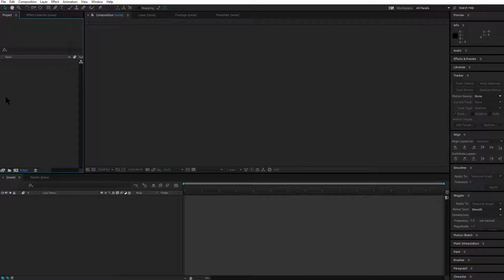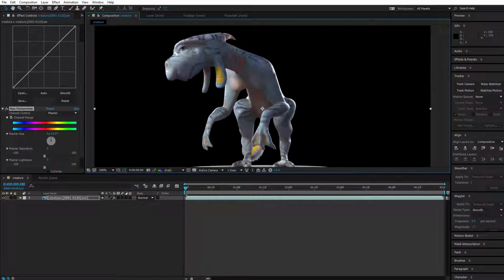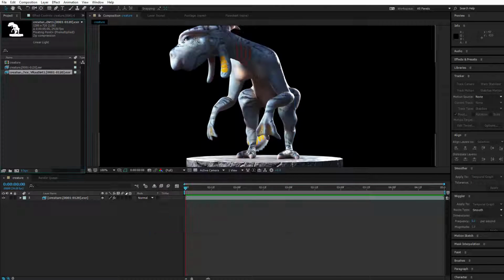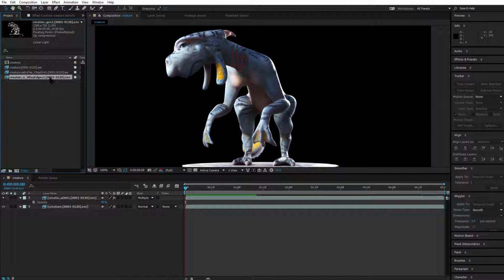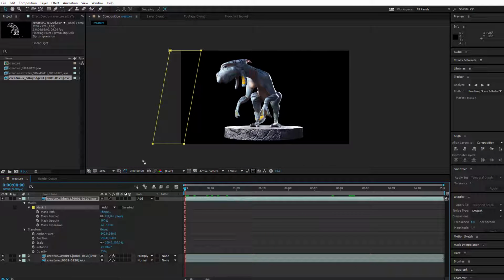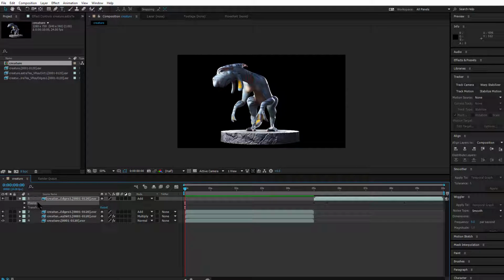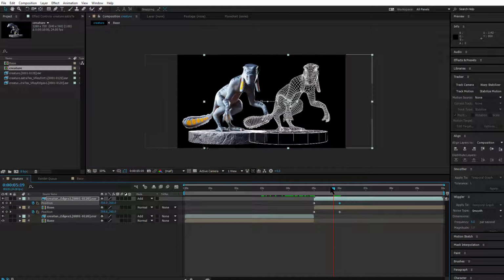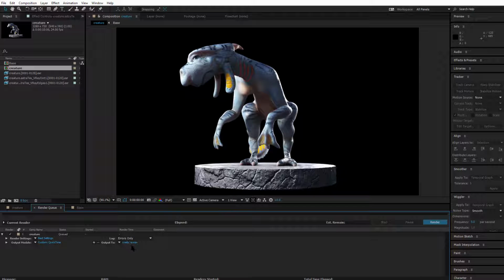demoReel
Some very simple Demo Reel Techniques